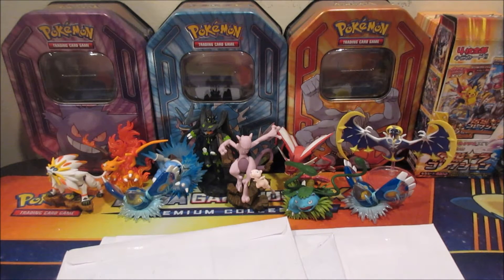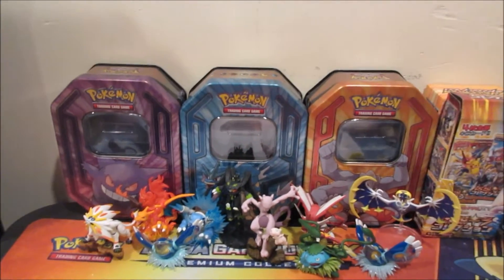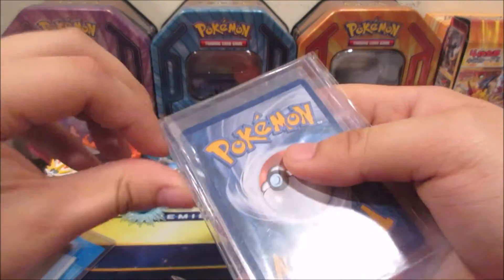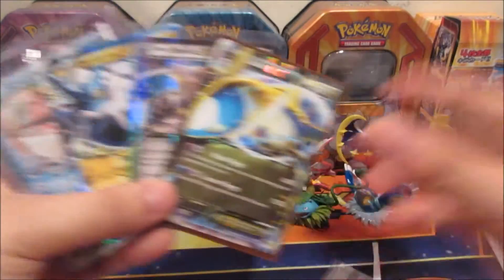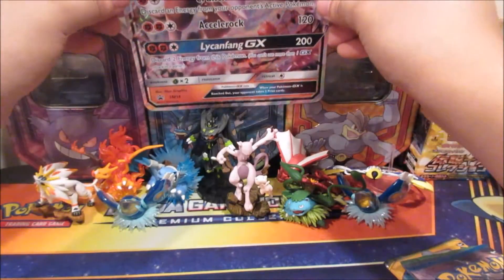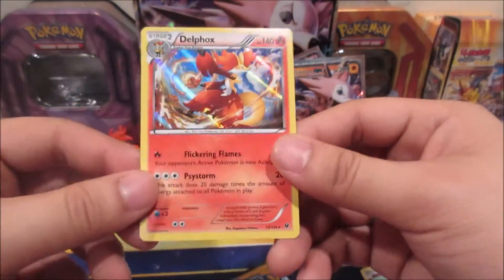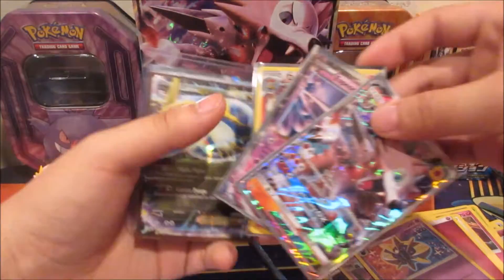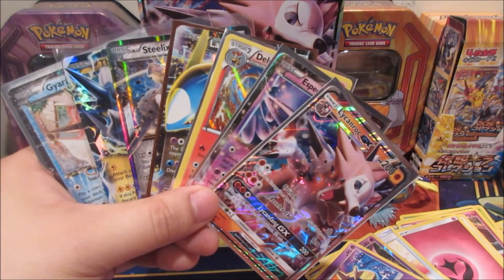Pokemon Mail and Lycanroc GX Box Opening!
Alright! New stuff to open!! Too much stuff haha.